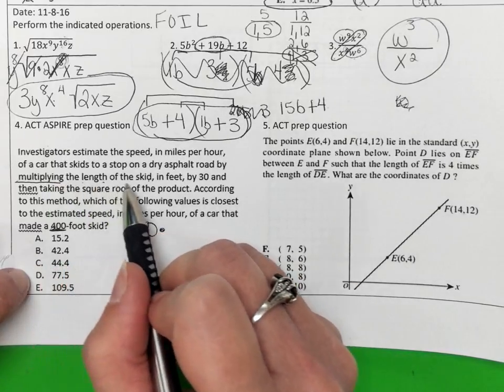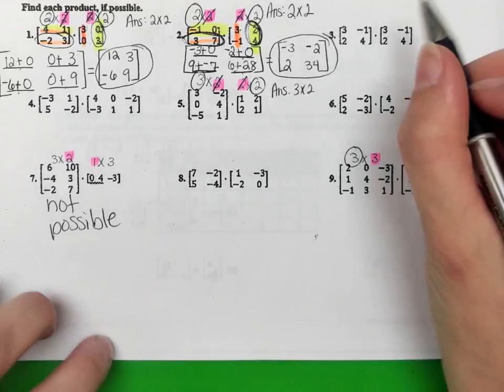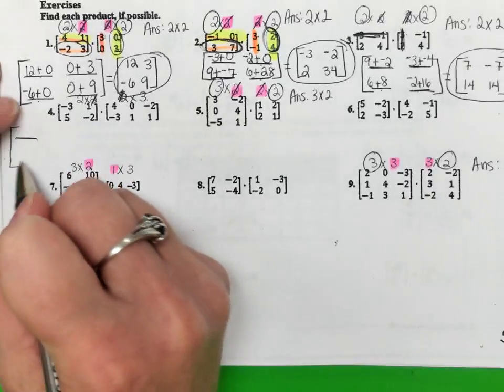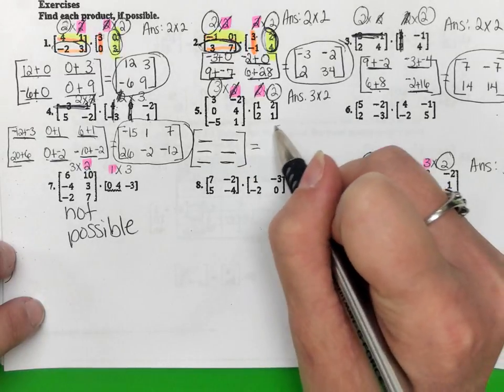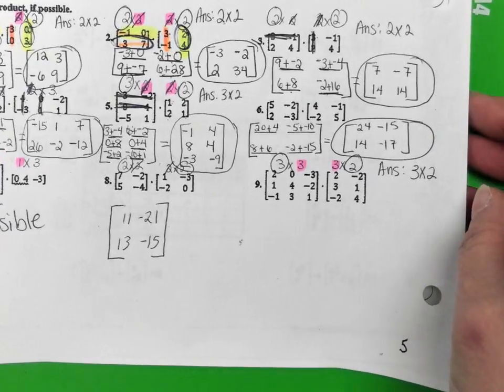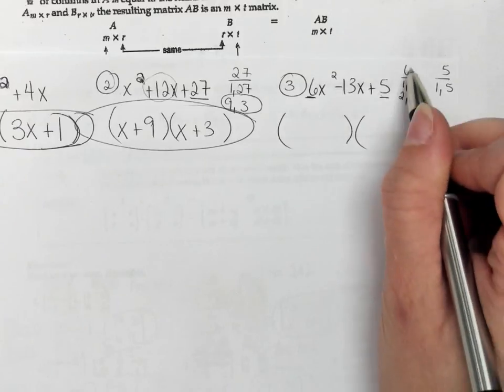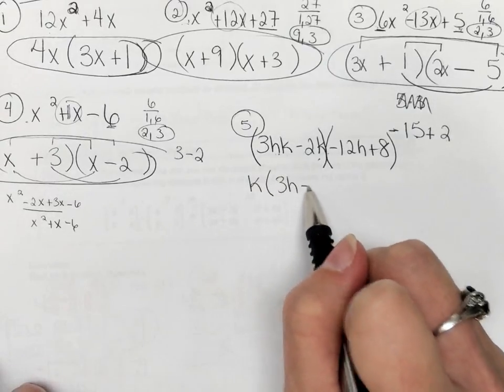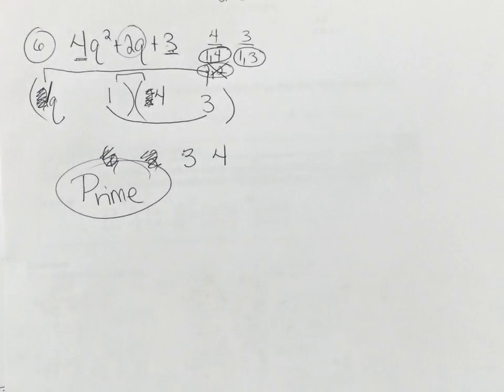11/8 Algebra II with Trig Lesson